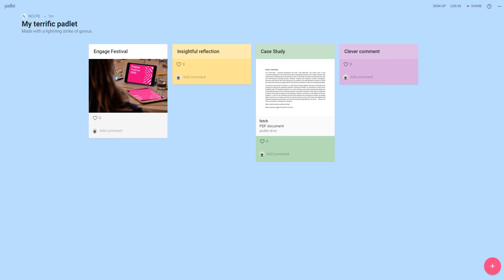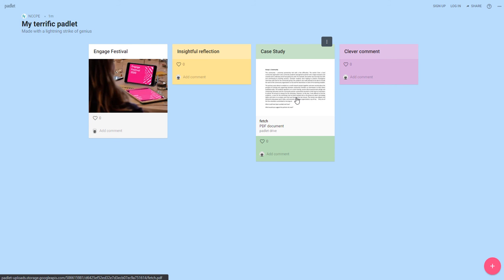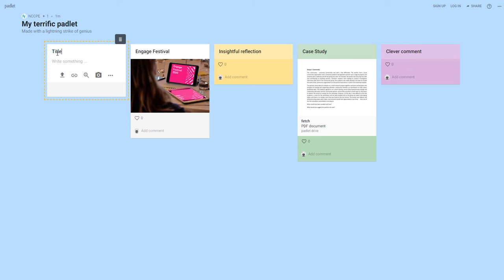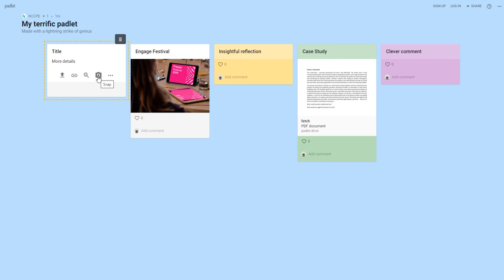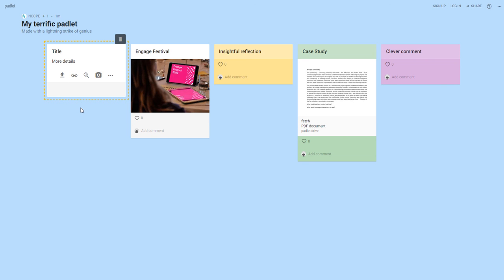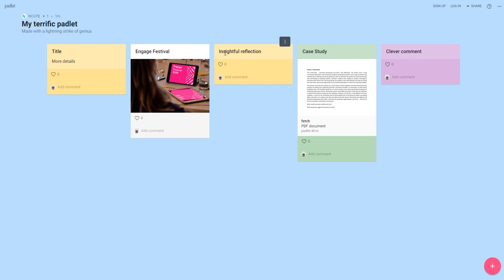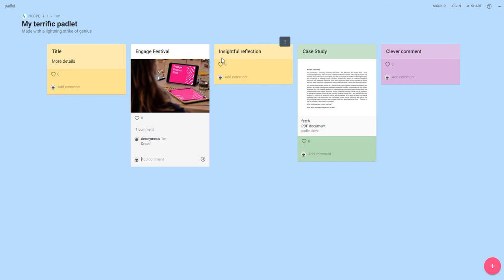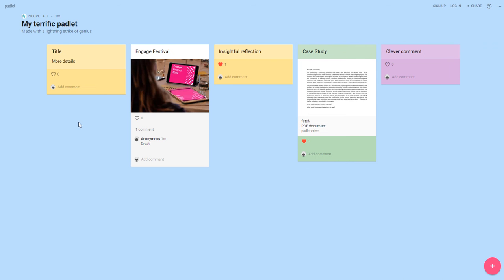Using Padlet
A quick guide to using Padlet boards